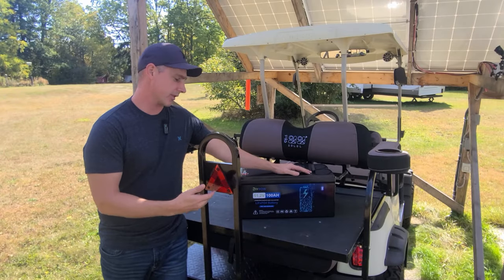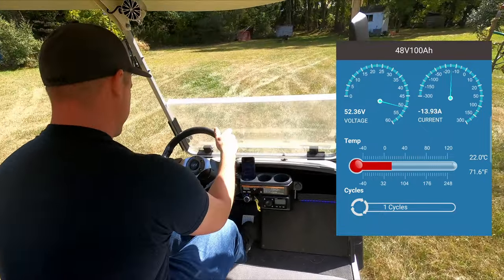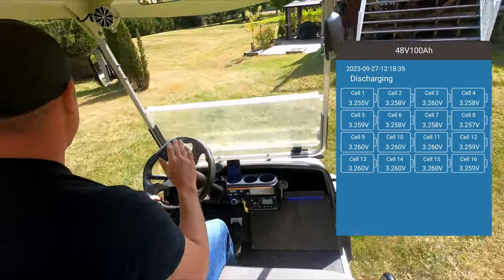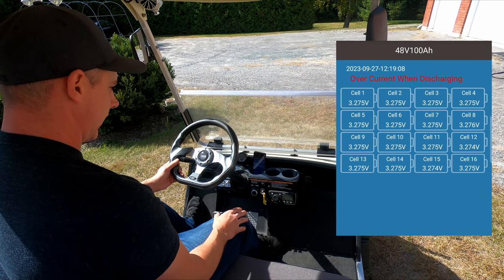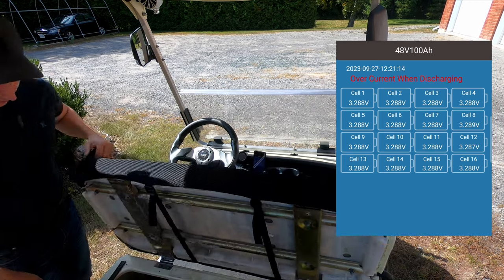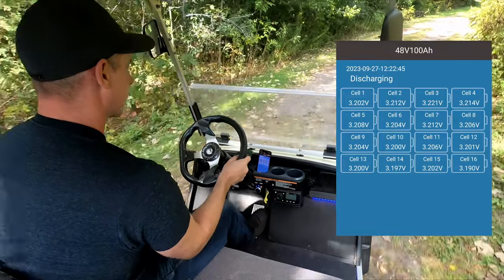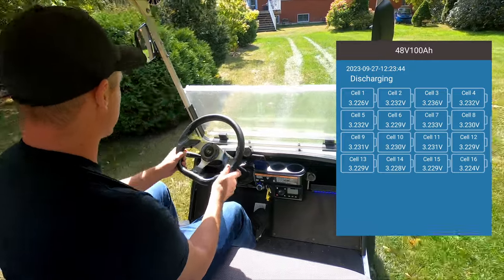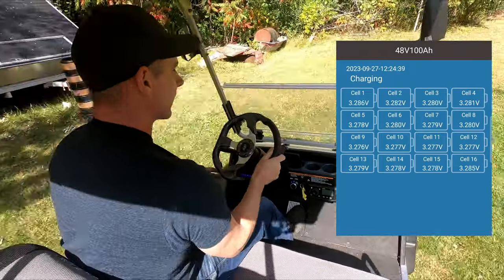Real World Golf Cart Battery Test. DIYPOW 51.2V LiFePO4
DIYPOW 48V Golf Cart Battery

Recommended Online Store For Solar Equipment.

Your safety is paramount to me, and I encourage responsible decision-making when engaging in any activities inspired by our content. If you have any safety concerns, always seek expert advice and take appropriate precautions🛑